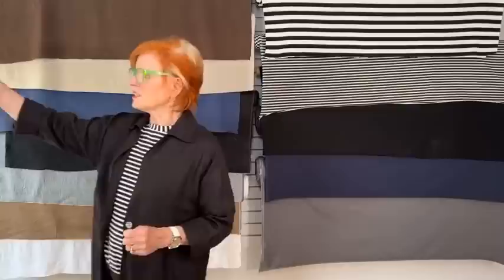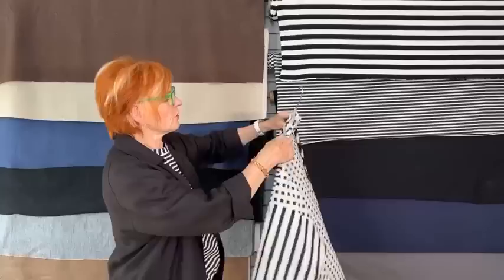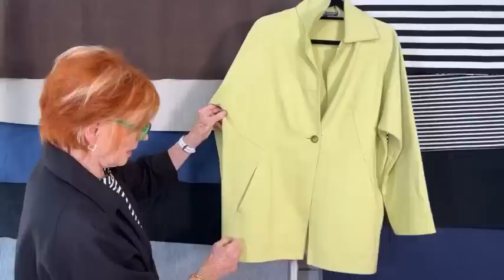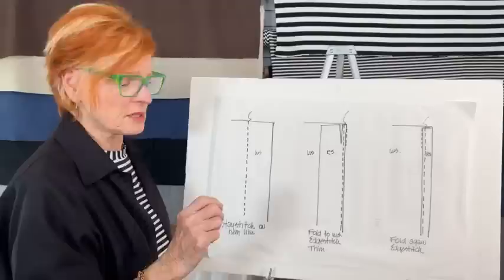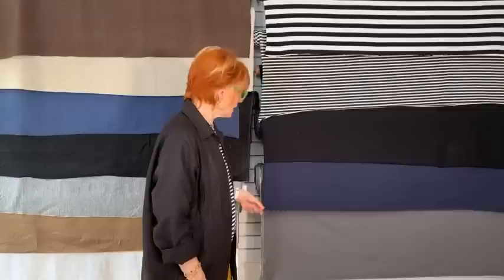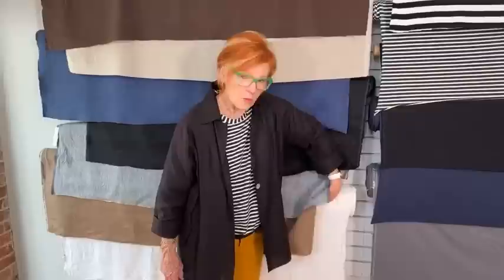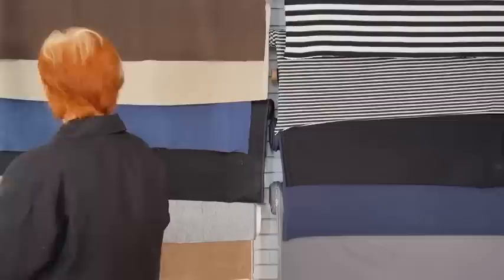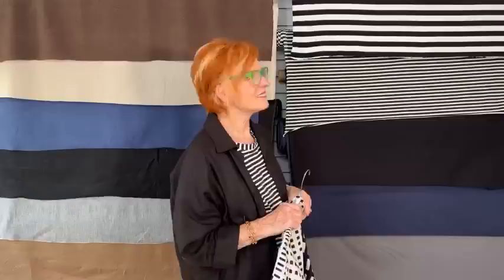Swiss-Inspired Style with Linda Lee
Shop the fabric, patterns, and tutorials featured in this video
The promotions expire on 7/3/23.

Inspired by her recent trip to Switzerland, Linda will be sharing a look featuring the Chicago Jacket and Maison Top & Pants. Tune in to learn how to create your own Swiss-inspired style, tips for sewing with handkerchief linen, and how to sew baby hems.

Video Timeline
0:00 Video Starts
1:30 Welcome
2:00 eTee Sleeve Option Class
4:20 The Riviera Shirt Class
6:42 TSWxMunuo Challenge for Instagram
9:35 Swiss-inspired colors and garments
12:23 Chicago Jacket
16:33 The Maison Top & Joggers
18:16 DEMO Baby Hem
21:35 DEMO Narrowing the Maison Top Sleeve
26:10 Fabric Showcase
34:34 The Maison Jogger drawstring
26:10 Q&A